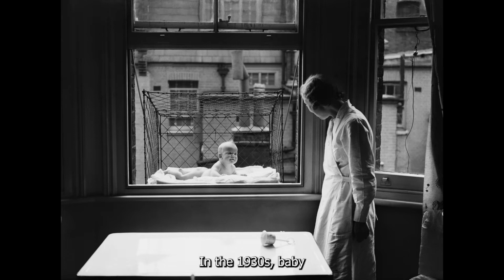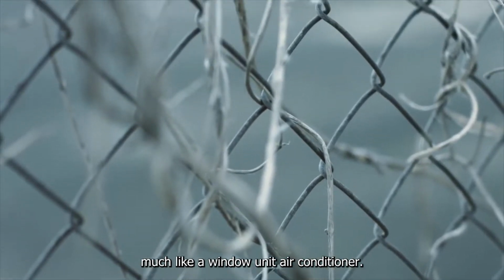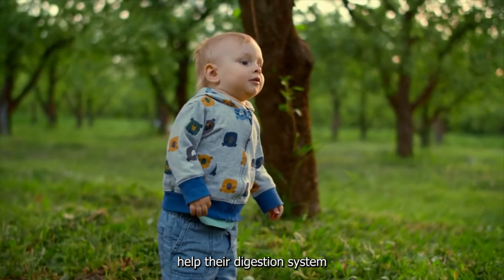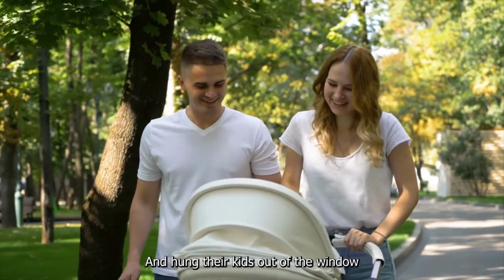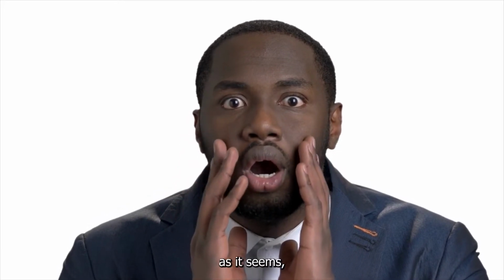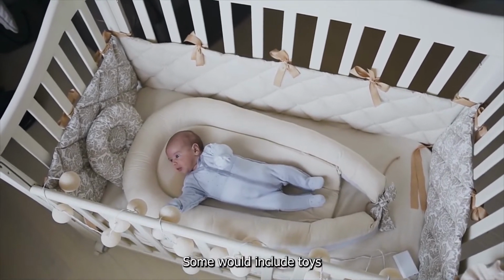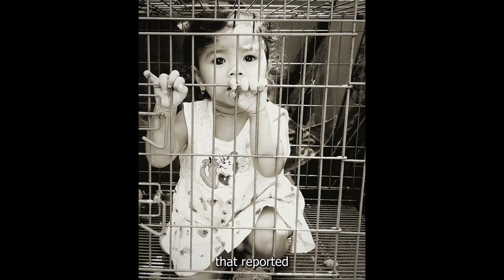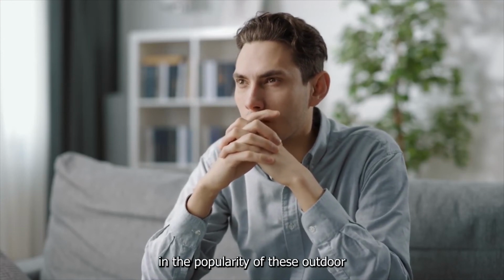The Shocking History of 'Airing' Babies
Video Summary:
While no one in their right would put a baby in a cage, in the 1930's they went even further and used special baby cages to provide fresh air to babies. In this video we will give a brief explanation of the shocking history of baby cages.